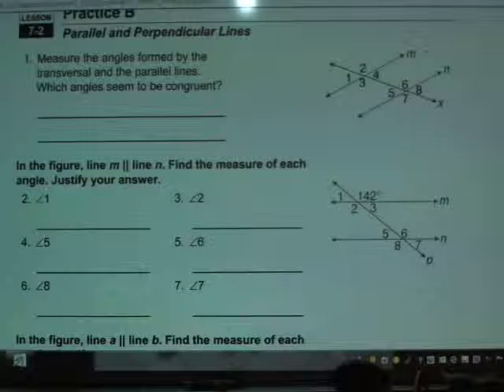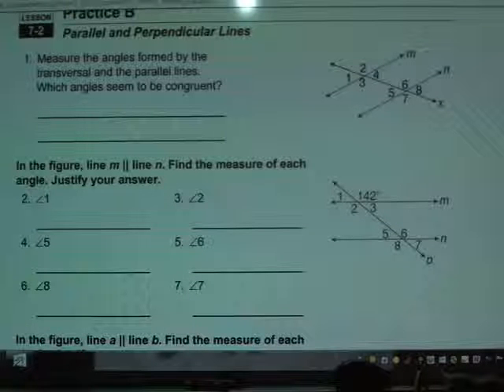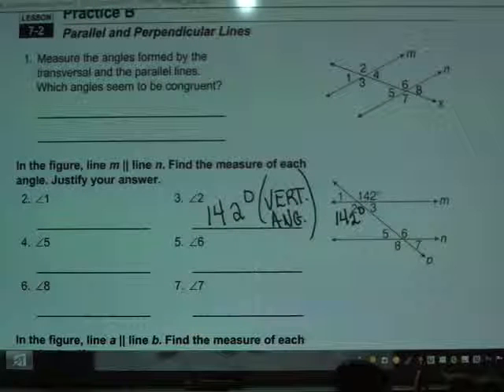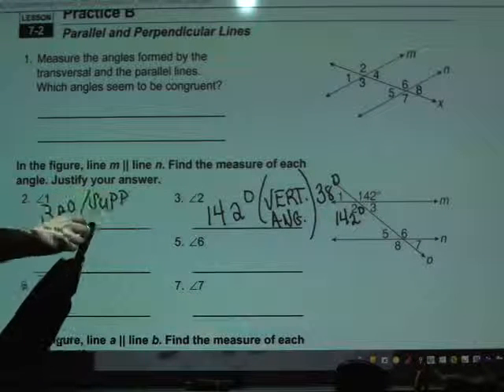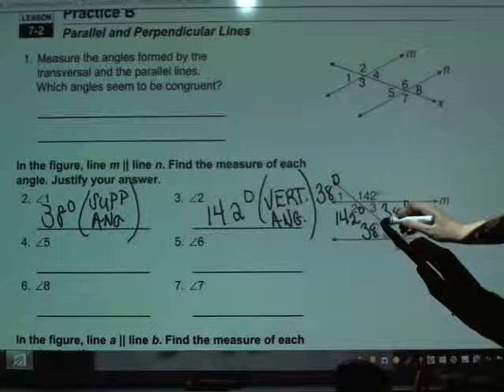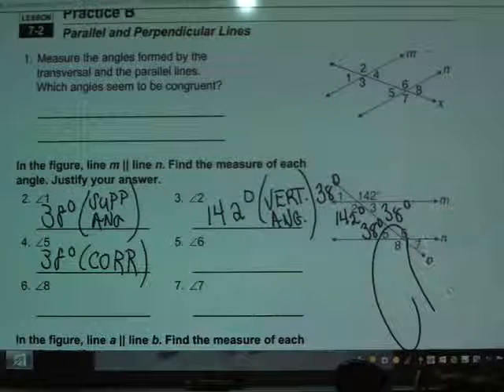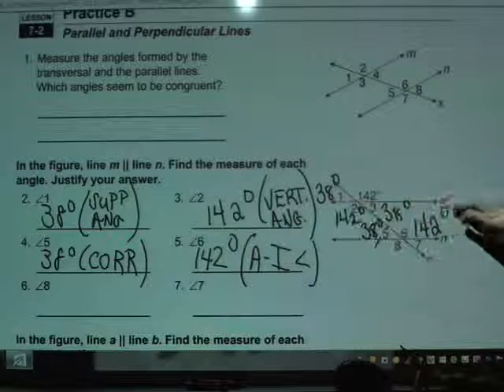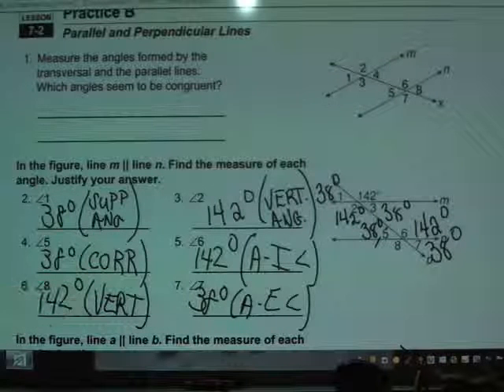Homework Helper - Eighth Grade - Chapter 7 Section 2 Part A